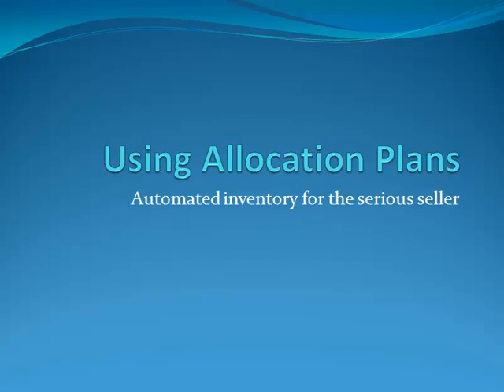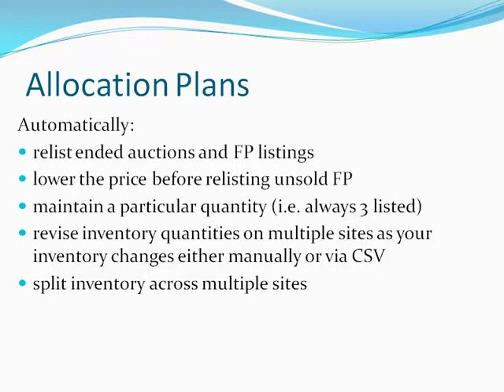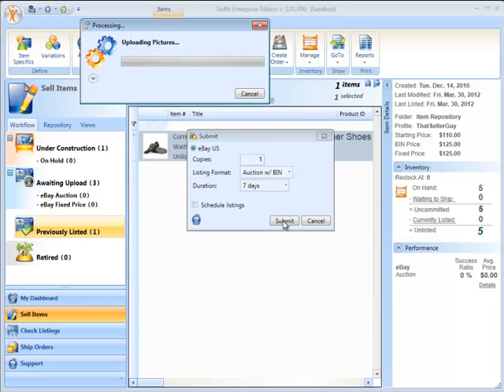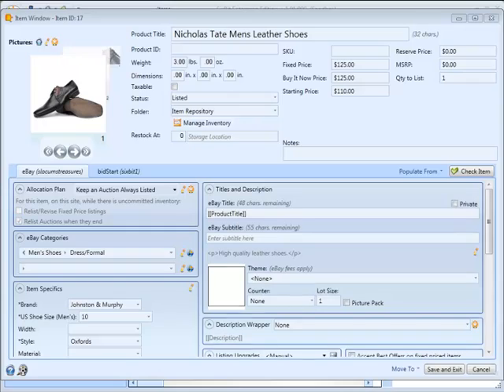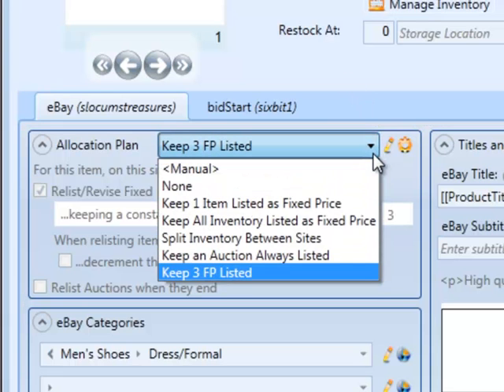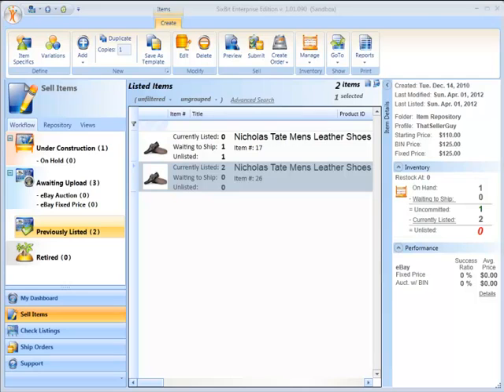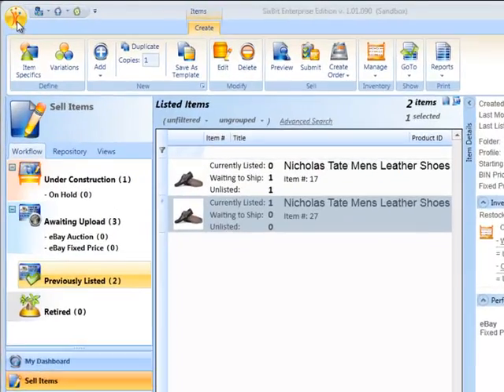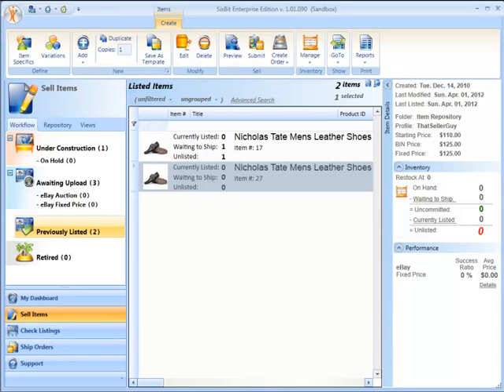Using Allocation Plans with SixBit Software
SixBit Software Allocation Plans: automated inventory for serious eBay sellers.